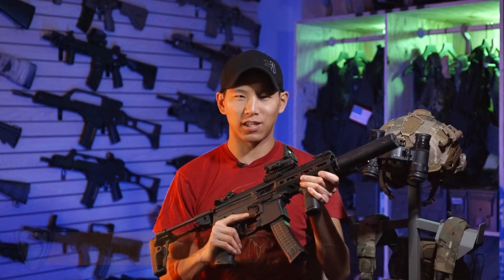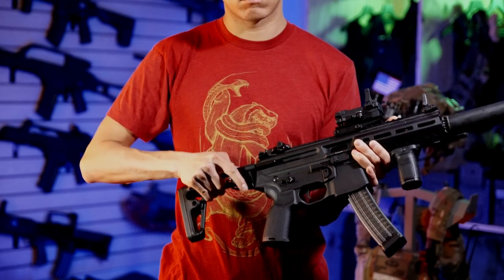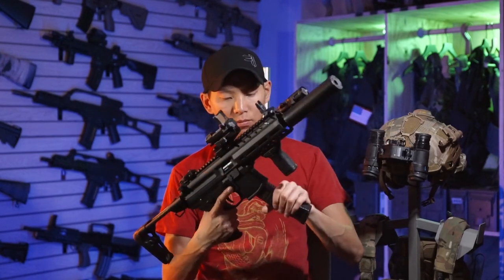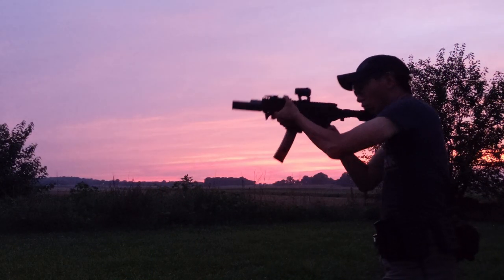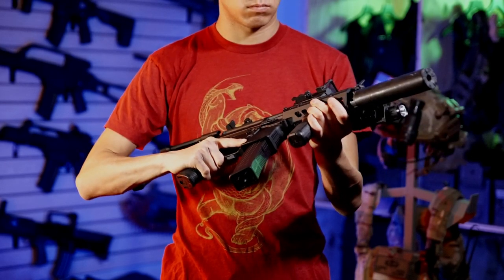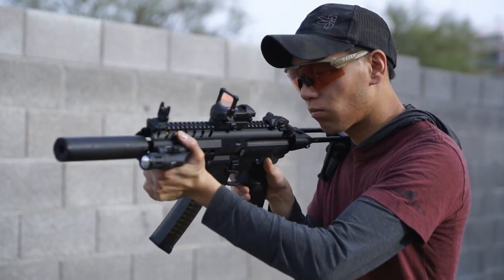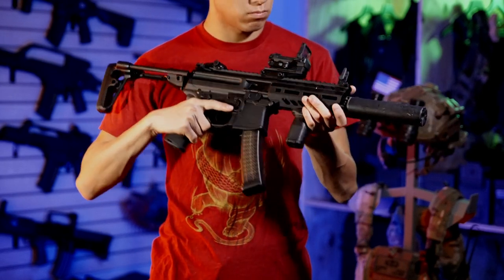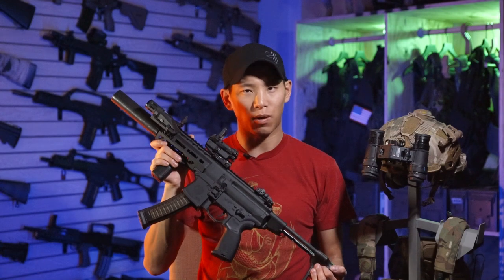SIG Sauer Airsoft MPX AEG Review